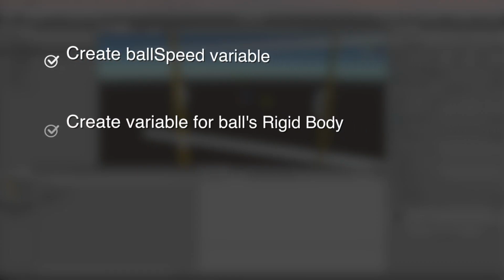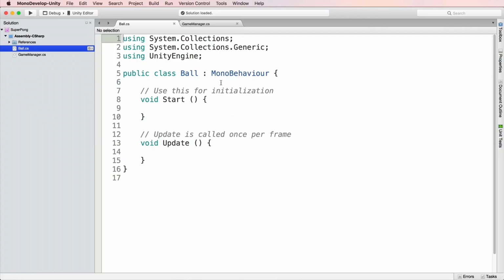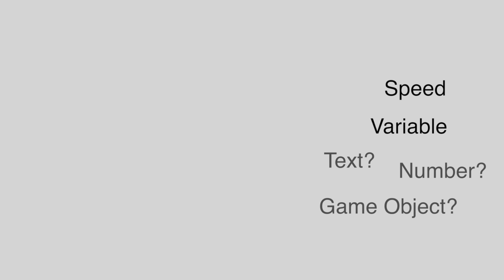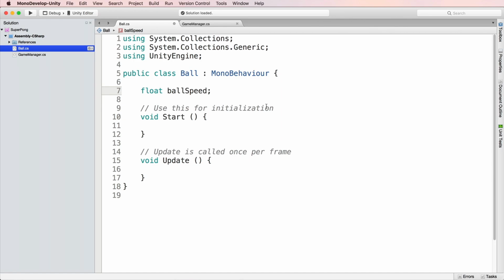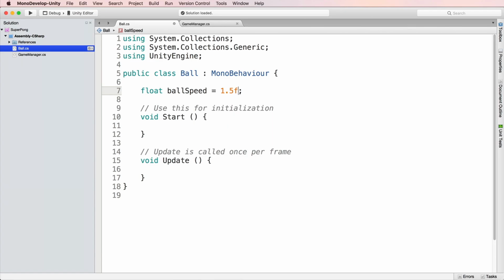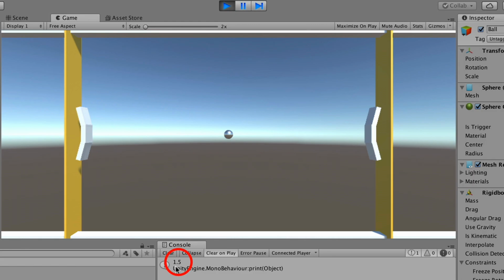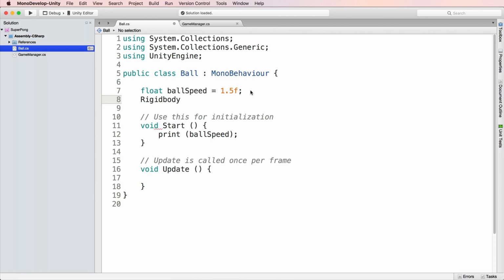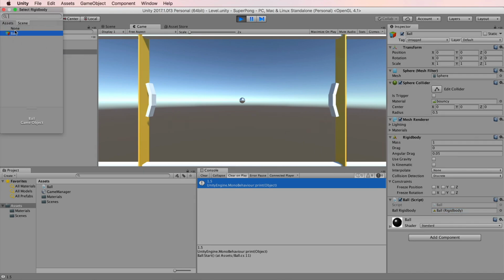6A How to make Pong video Game in Unity and C# - Prepare Ball for Movement // Allaxes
get the full interactive course now! This video is part of a FREE fully interactive game development course
Create a free account, and then you can enrol in the course by yourself.

In this video you will:
● Create Ball speed variable
● Create Rigid Body variable